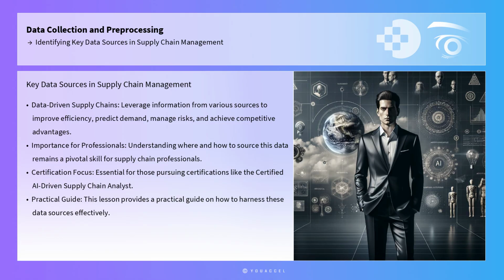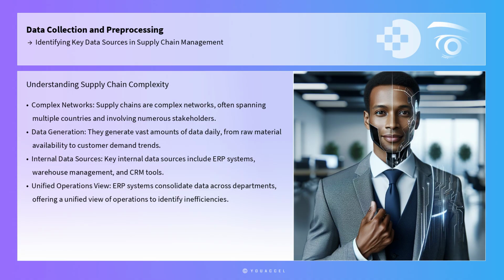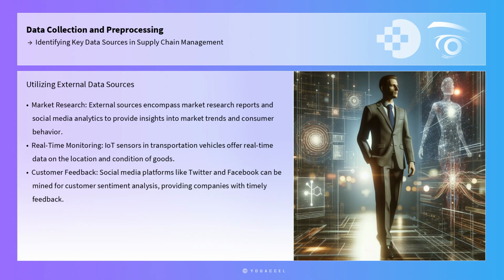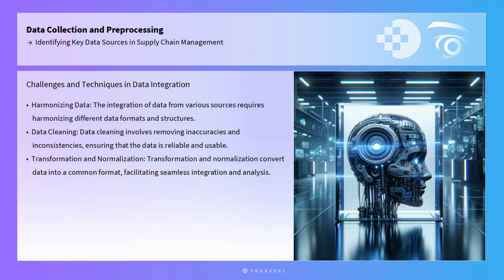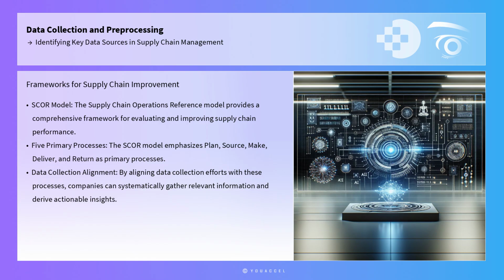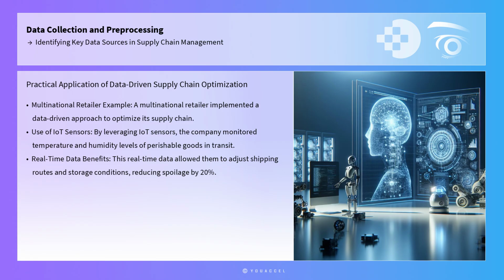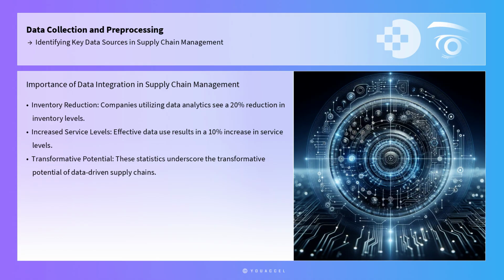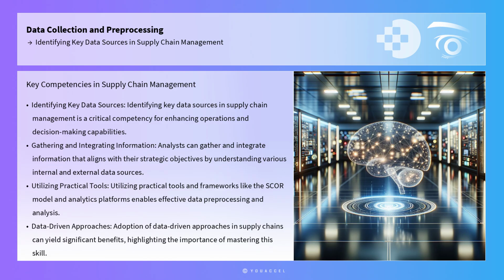Identifying Key Data Sources in Supply Chain Management | Exclusive Lesson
In the realm of supply chain management, identifying key data sources is crucial for optimizing operations and enhancing decision-making processes. Data-driven supply chains leverage information from various sources to improve efficiency, predict demand, manage risks, and achieve competitive advantages. Understanding where and how to source this data remains a pivotal skill for supply chain professionals, especially for those pursuing certifications like the Certified AI-Driven Supply Chain Analyst (CAISCA). This lesson delves into the various data sources essential for supply chain management and provides a practical guide on how to harness them effectively.Supply chains are complex networks, often spanning across multiple countries and involving numerous stakeholders. They generate vast amounts of data daily, encompassing everything from raw material availability to customer demand trends. Key data sources in supply chain management can be broadly categorized into internal and external sources. Internal sources include enterprise resource planning (ERP) systems, warehouse management systems (WMS),...